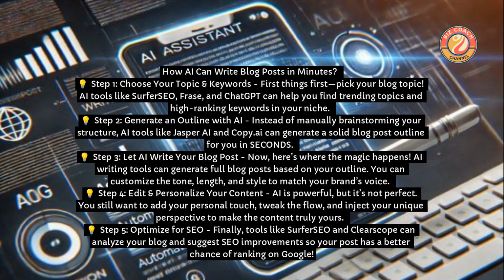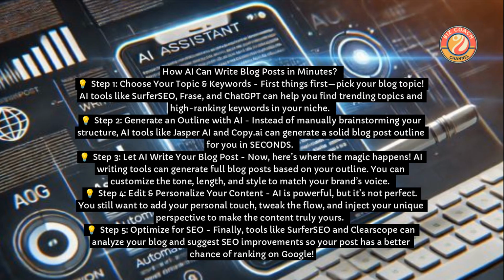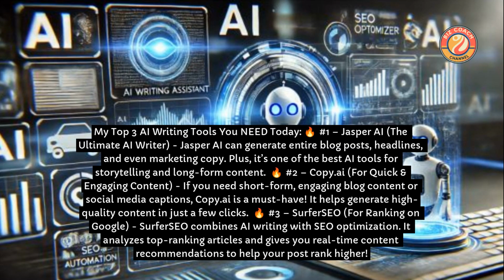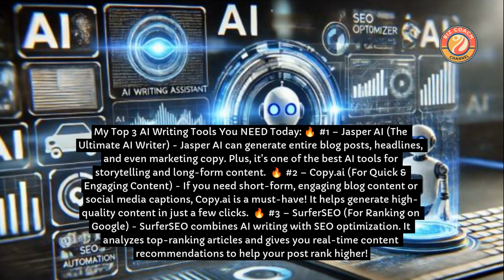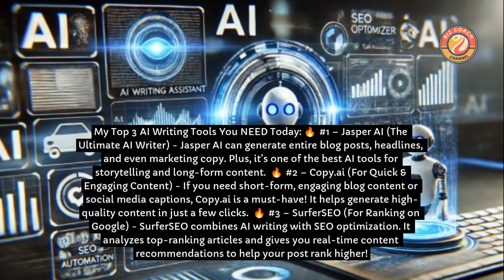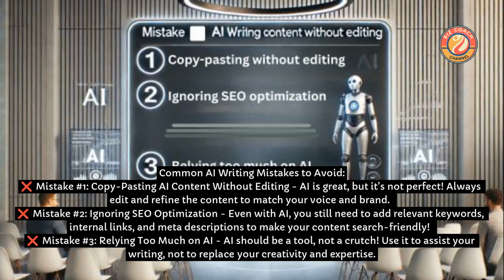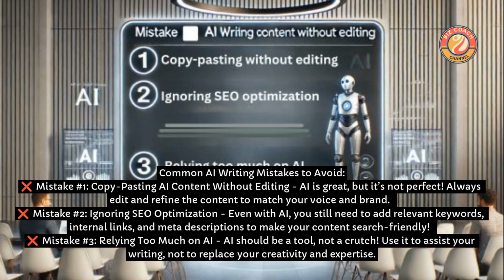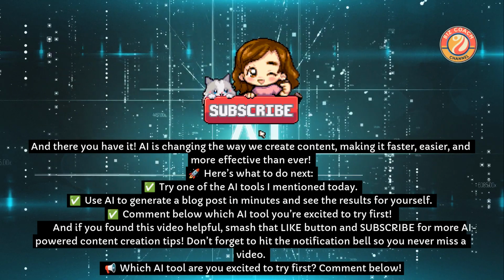How to Use AI to Write Blog Posts in Minutes AI Powered Content Writing Tips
🚀 Want to write blog posts in MINUTES instead of hours? Struggling with content creation? AI can help you write faster, smarter, and better!

💡 In this video, I’ll show you how to use AI to write high-quality blog posts effortlessly! You’ll learn:
✅ The best AI tools for content writing 📝
✅ How to generate blog posts in minutes using AI
✅ How to optimize AI-generated content for SEO and readability
✅ Common AI writing mistakes to avoid!

🔔 Stay till the end because I’ll reveal my top AI-powered blogging tool recommendations that will 10x your content creation speed!

🔥 Try these AI Writing Tools:
📌 Jasper AI – AI-Powered Blogging Tool: [Insert Link]
📌 SurferSEO – Optimize Blogs for Google Rankings: [Insert Link]
📌 Copy.ai – AI Content Generation: [Insert Link]